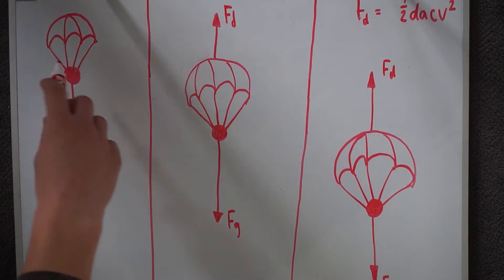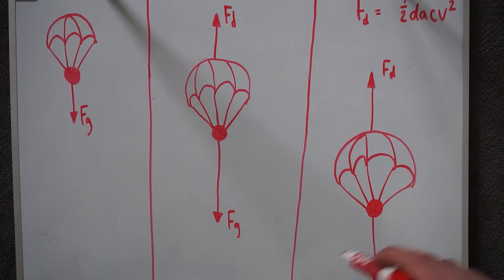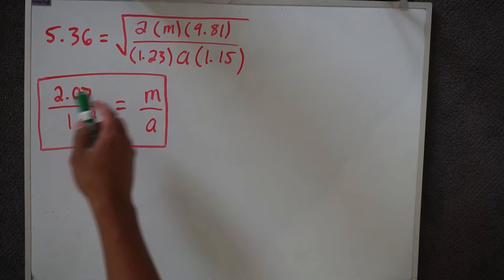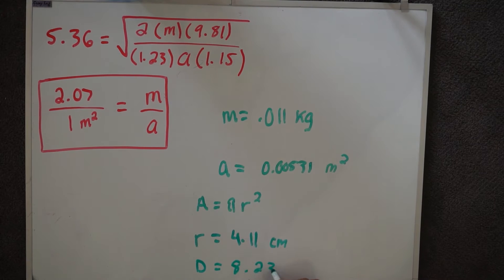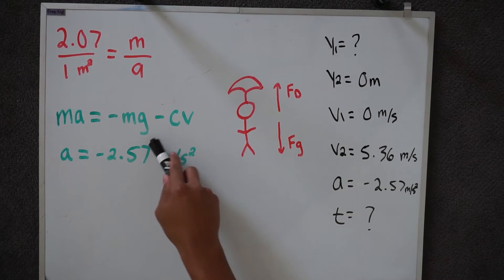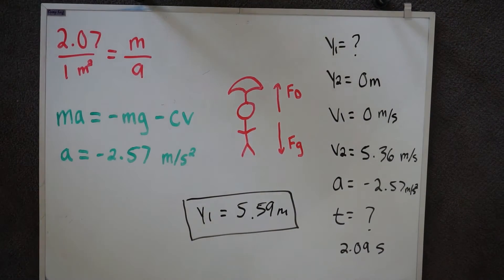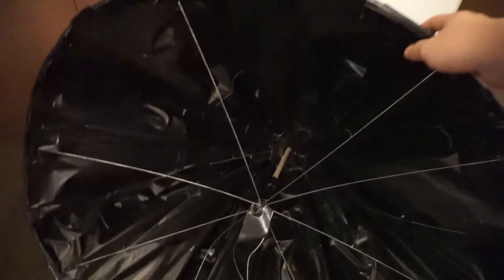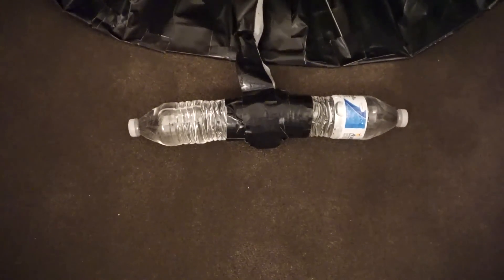MythBuster - Umbrella Parachute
For our engineering project, we decided to test the famous myth regarding the use of an umbrella as a substitute for a parachute